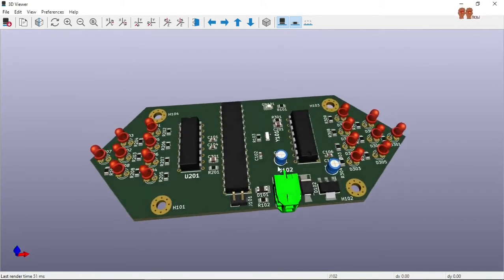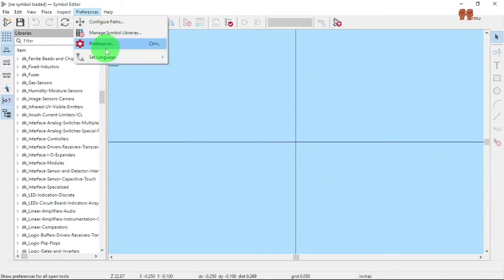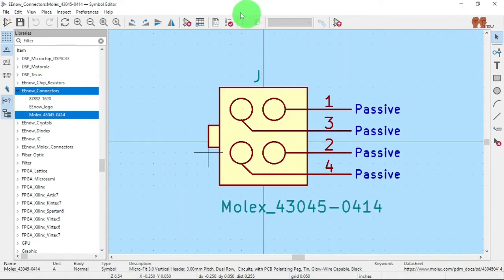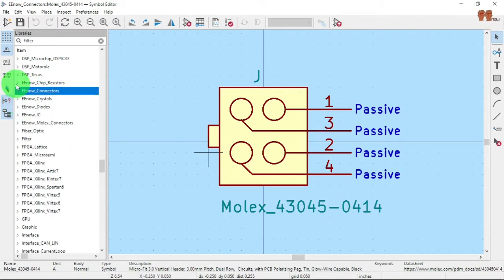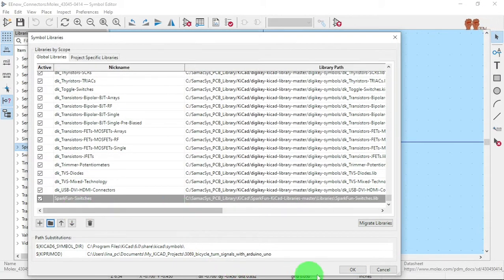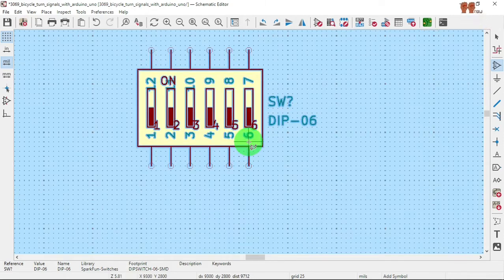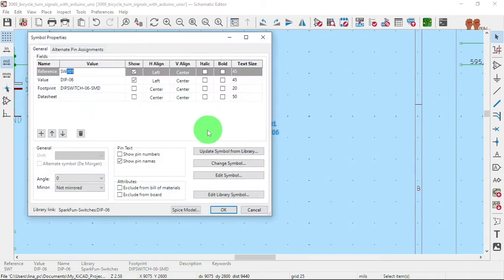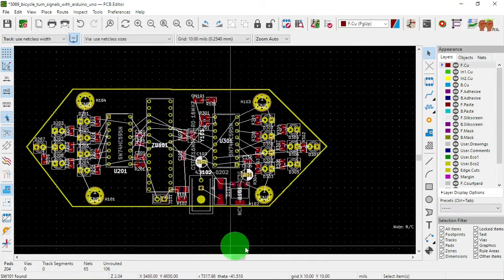Third Party Library Management KiCad 6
Third Party Library Management in KiCad 6 many forms manage this is my way to do. How do you do it?